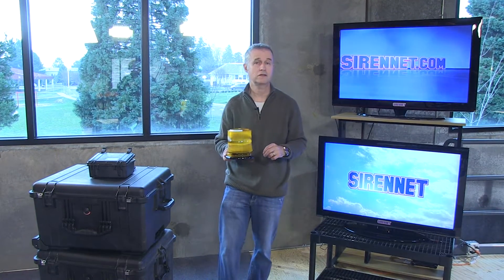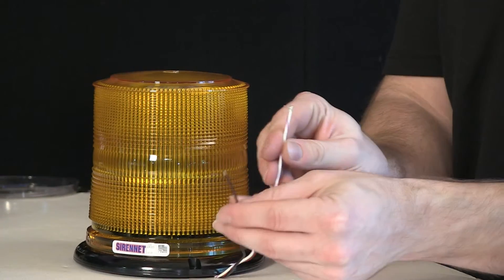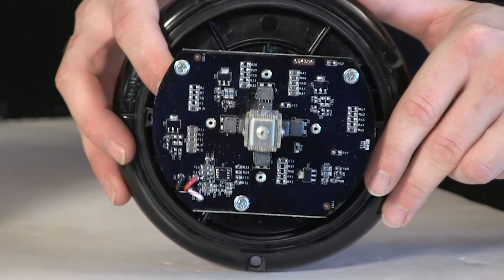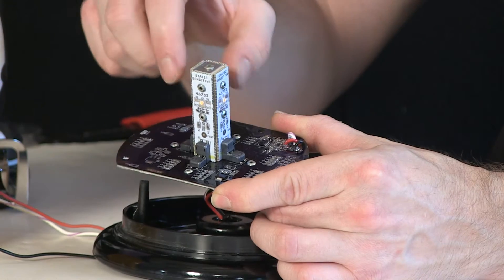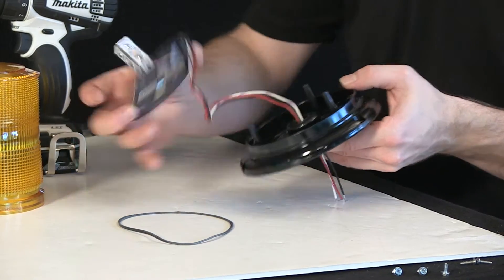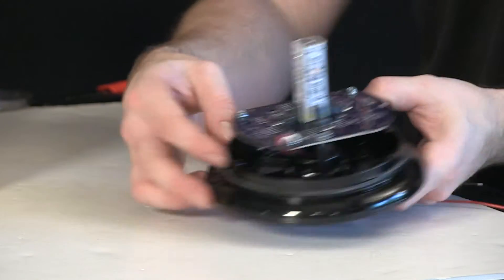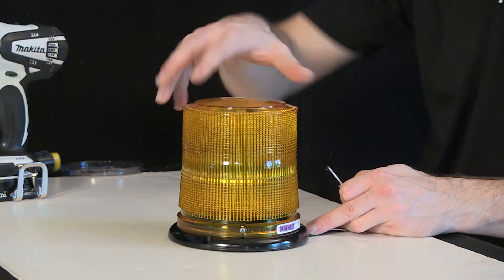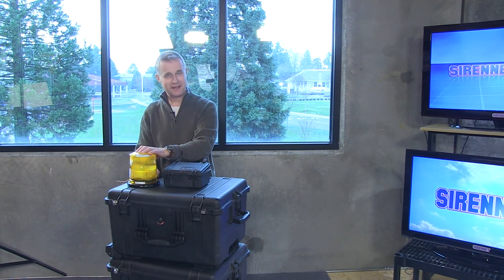Chris disassembles a Sirennet LED Beacon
Sirennet LED Beacons (SNB1) are a highly cost effective replacement for strobe beacons and last 50 times longer! Change to 21st Century technology which will provide you the benefit of 50 times the rated life of strobes. These completely solid-state beacons are covered by a Sirennet 5 Year Warranty. Make your vehicles shine with these high quality, affordable LED beacons.

Features:
4 Intensely Bright Amber Gen4 LEDs.
Eighteen total flash patterns including steady-burn.
Amber LEDs and Amber Dome Only.
Meets SAE J845, Class 1.
6 Inch High Dome.
Polycarbonate base.
Permanent mount.
12VDC.
Sirennet 5 Year Warranty